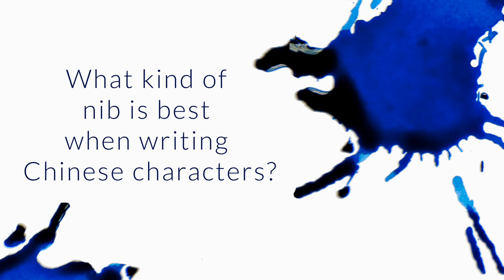What Kind Of Nib Is Best When Writing Chinese Characters? - Q&A Slices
What kind of nib is best when writing Chinese characters?

FINE nibs
brush pens
flex nibs, maybe